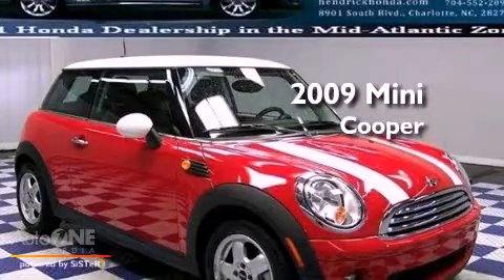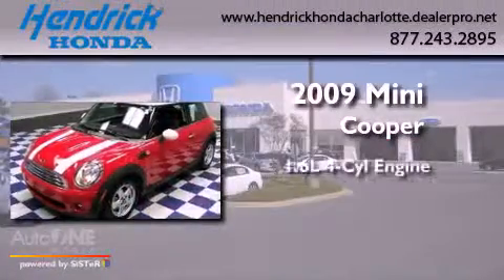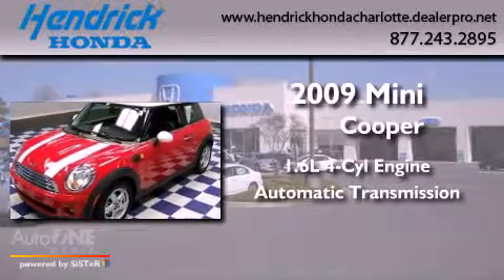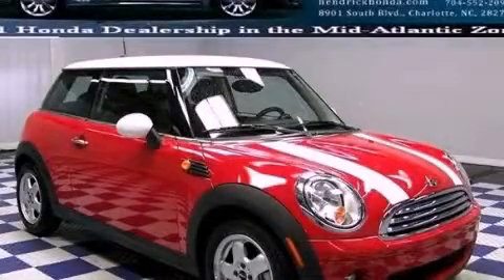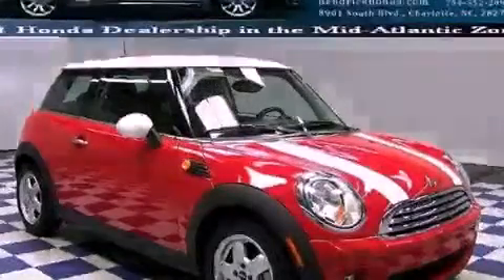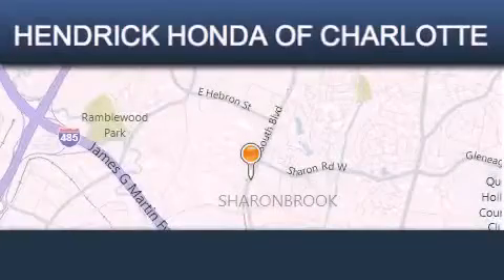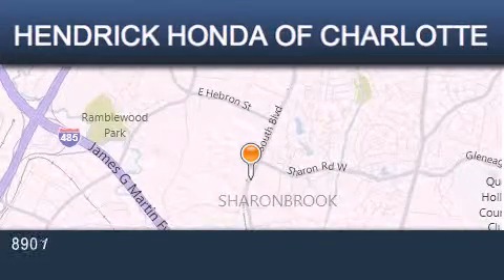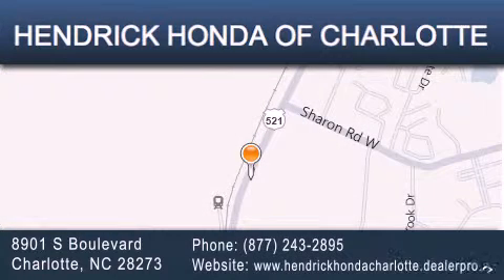Pre-Owned 2009 Mini Cooper Charlotte NC 28273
Year : 2009
 Make : Mini
 Model : Cooper
 Engine : 1.6L 4 cyl.
 Trans . : Automatic
 Exterior : Nightfire Red Metallic
 Miles : 42,214
 Interior : Carbon Black
 Stock : 5729A